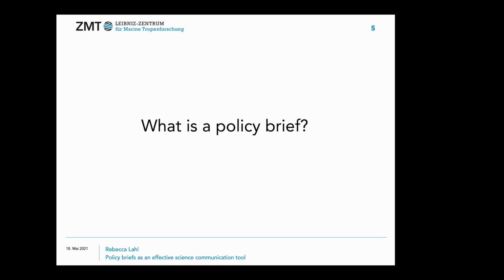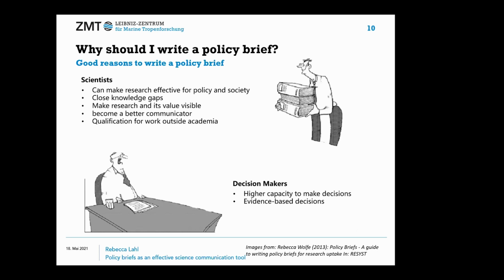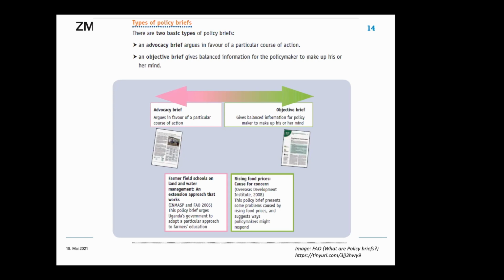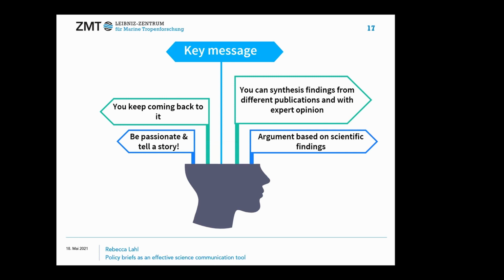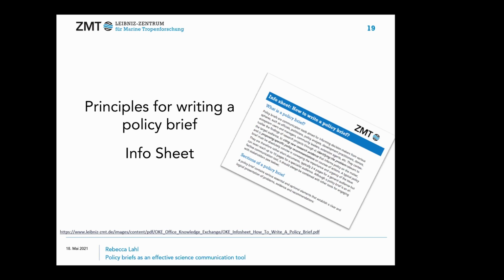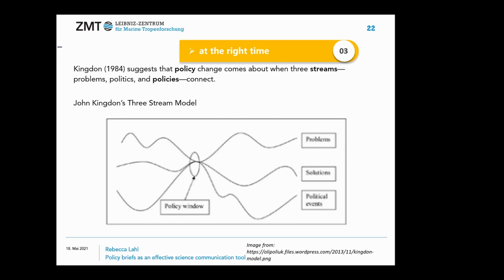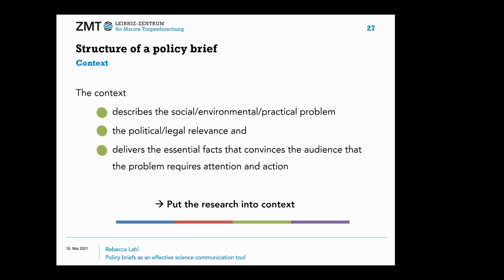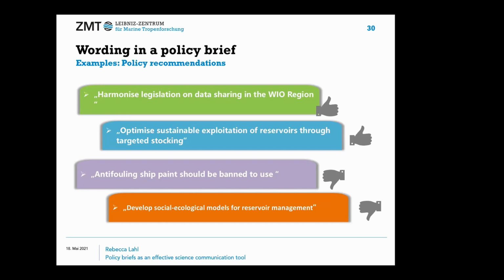WIOGEN Webinar, Part 4: How to write a policy brief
In this episode ZMT's Rebecca Lahl gives a first Intro into why and how to write a policy brief!
Policy briefs can be a good tool to expand your audience and to create impact beyond the academic scope of your work.